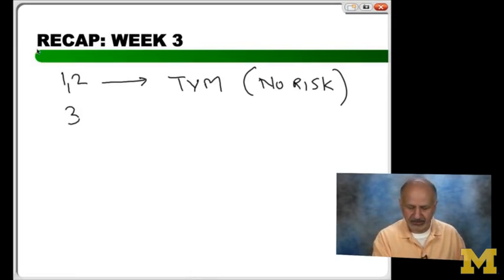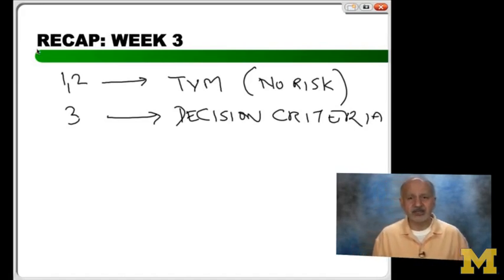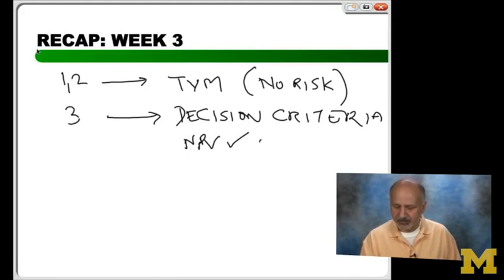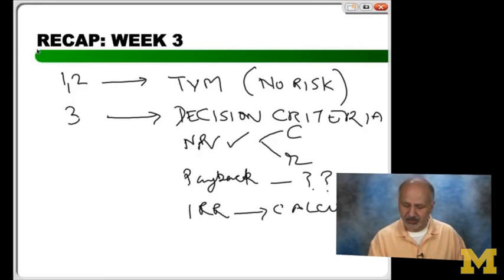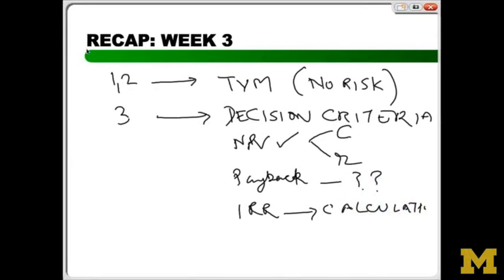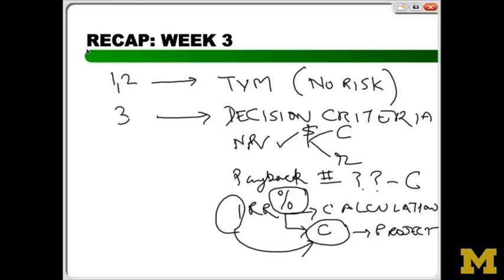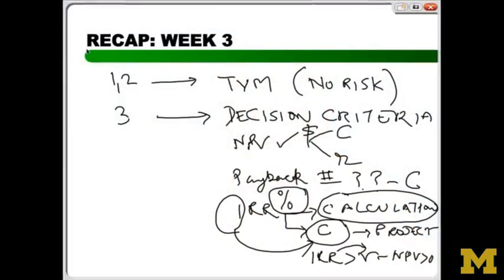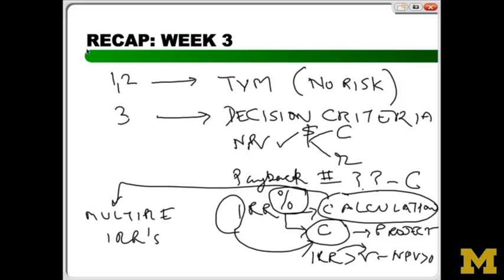4.1 - Recap Week 3